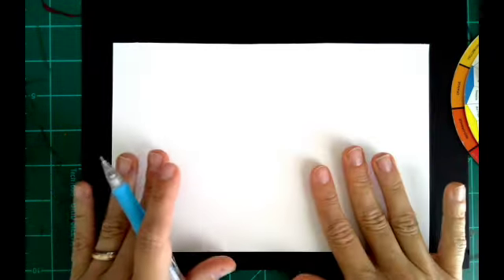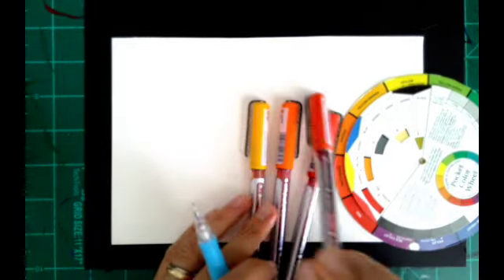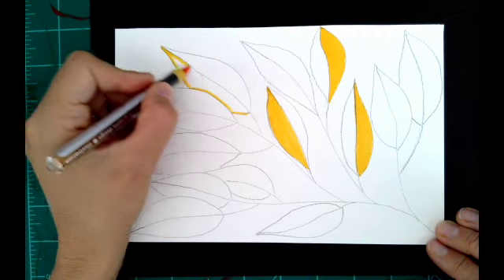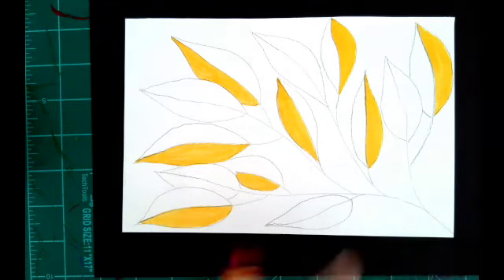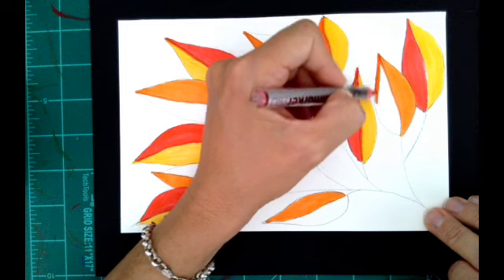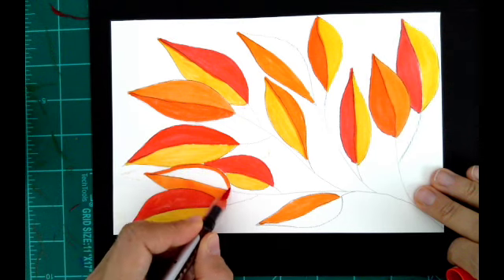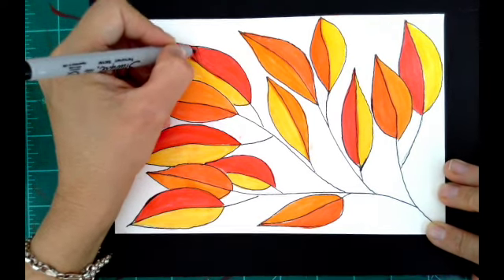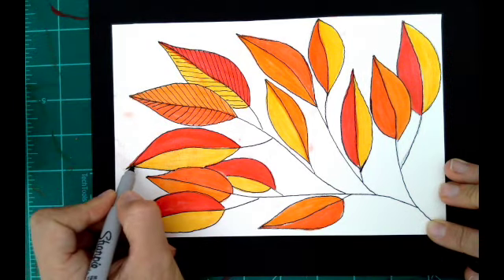Art with Ms B Video 16 Analogous colors (warm)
This is our second practice about analogous colors, which are colors that sit next to each other in the same quarter of the color wheel. I got inspired by other small mindful practices that we did in the past to create an organic abstract design of leaves. You can change the design, make it simpler or more complicated according to your skills and your desire, remember that the focus is on understanding what the analogous colors are and how they work when used together. The challenge is to work with a small and limited color palette.
For this practice, I am using BRUSH-MARKERS by Karin (you can buy them on their website karinmarkers.com), but you can find more affordable and scholastic brush markers on Amazon.com, or Blick.com or at Michaels and Hobby Lobby. If you don't have the brush markers or you don't want to buy them, you can do this practice with any other media you have available.
You'll also need a small piece of mixed media, or bristol or watercolor paper, a pencils for drawing.